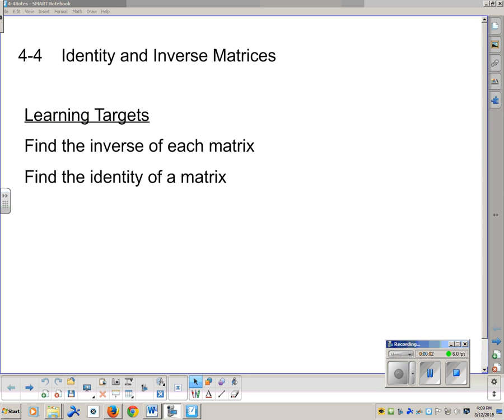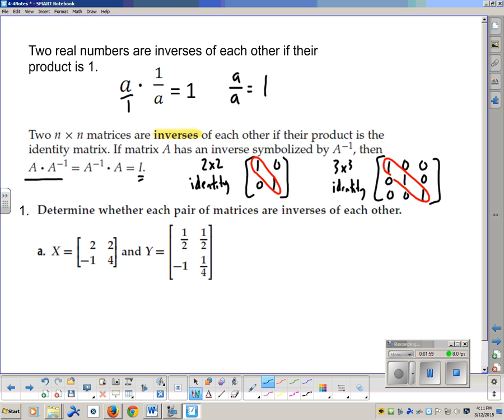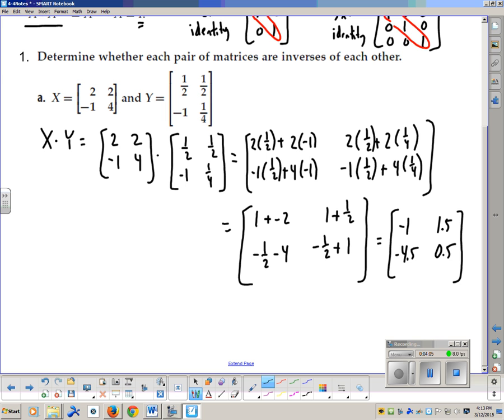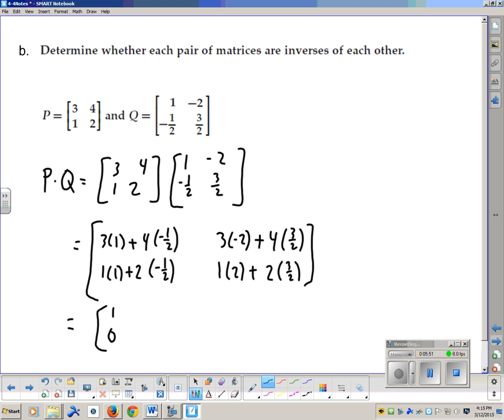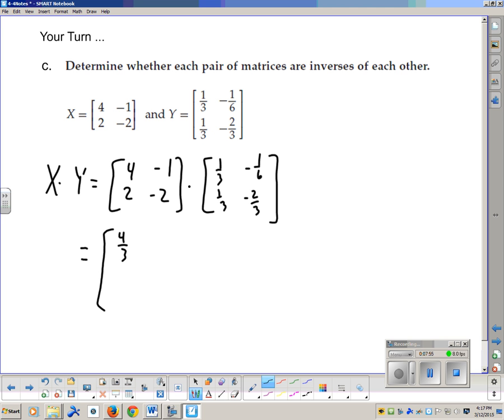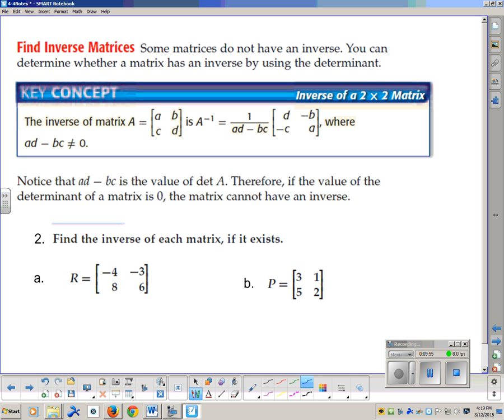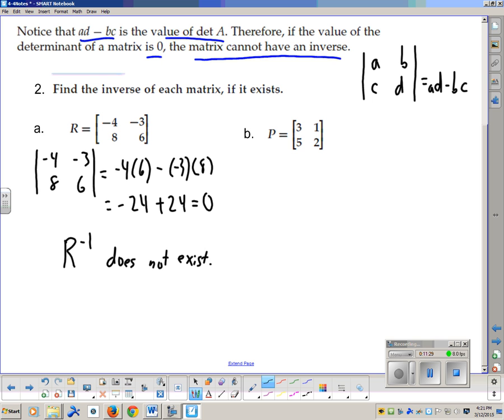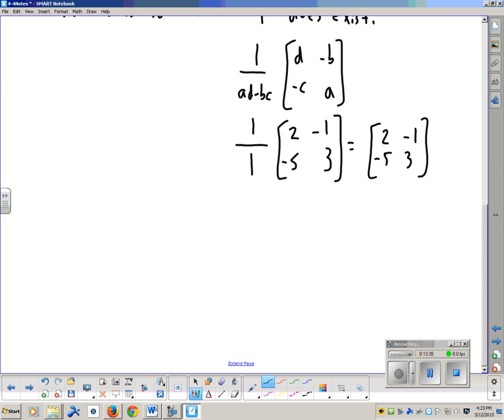4 4 Video A